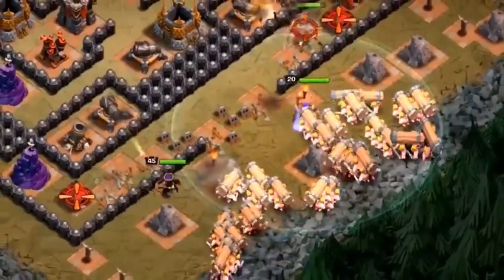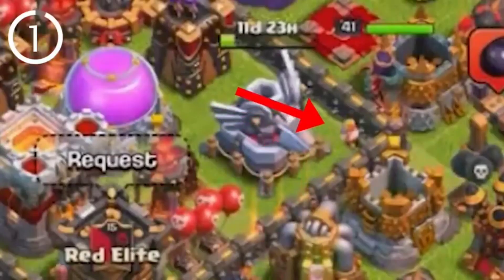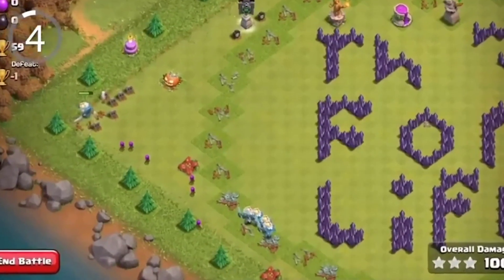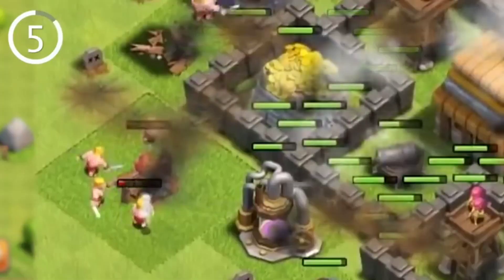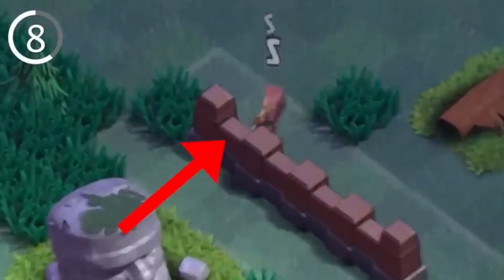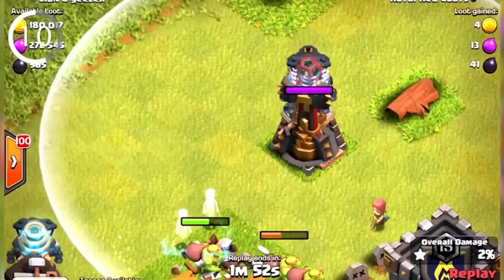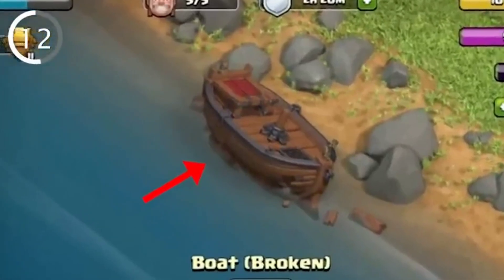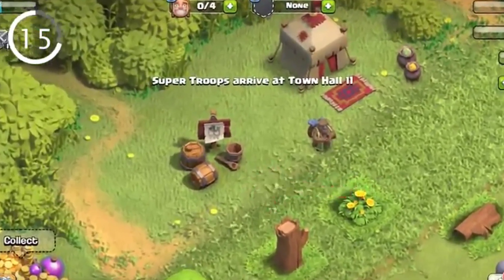15 Clash of Clans Facts You Missed! (Episode 1)